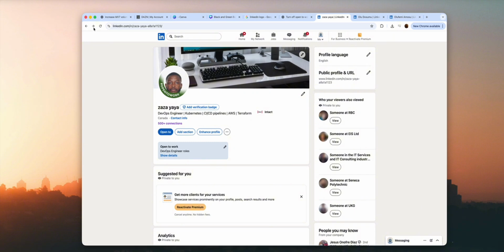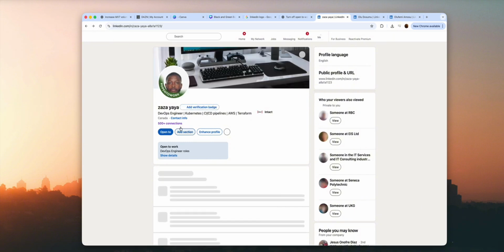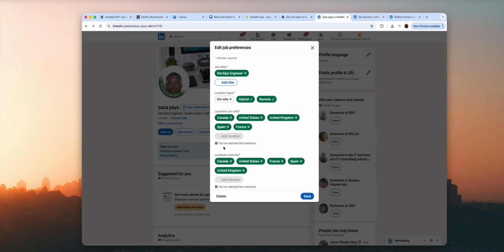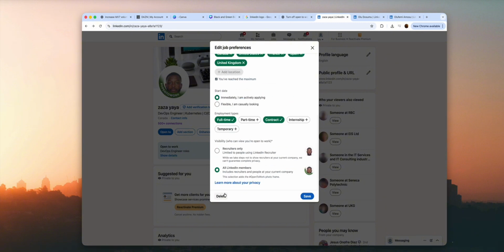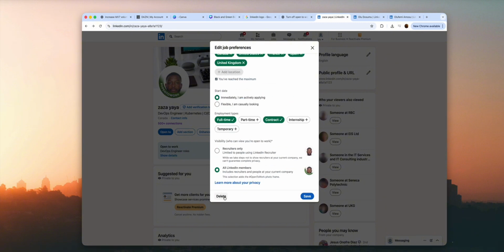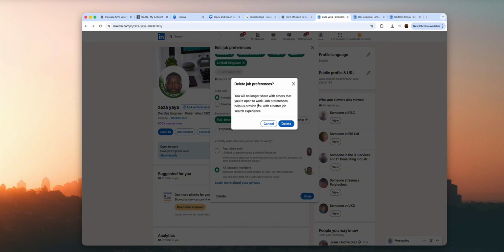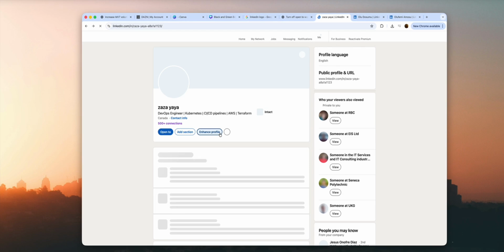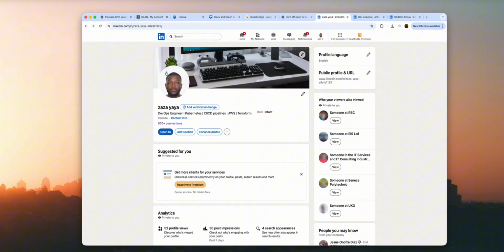how to remove open to work badge on linkedin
IN today's video, i will be guiding you on How to remove Open to work on LinkedIn